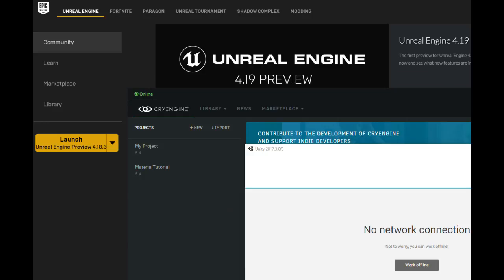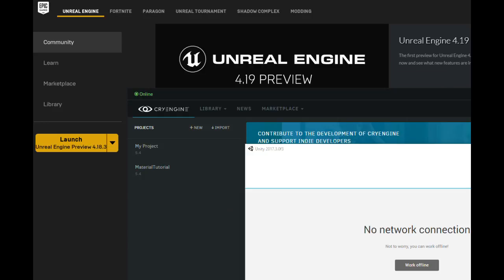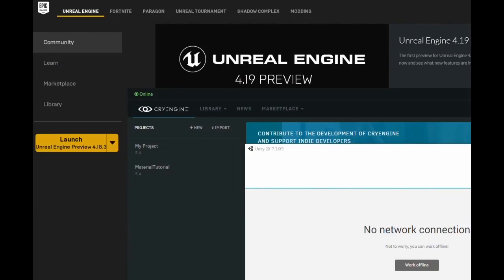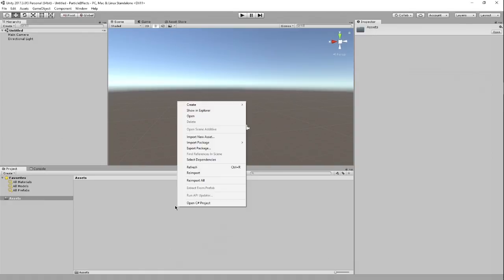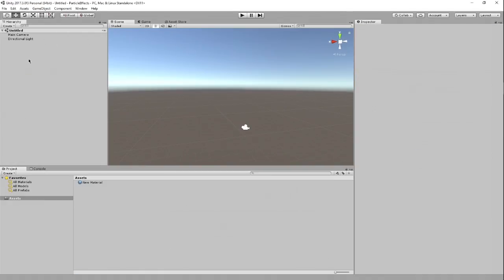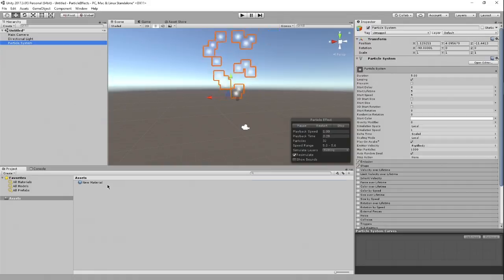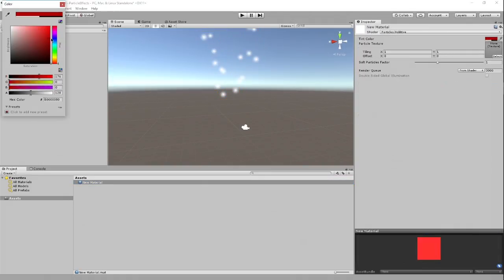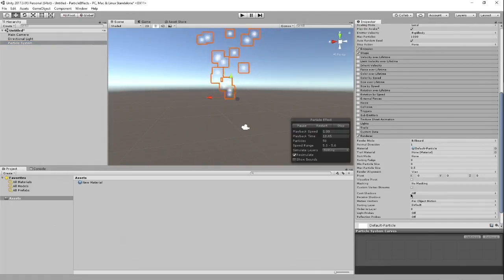Comparing particle effects in Unity, Unreal Engine and CryEngine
Had to correct a mistake in the original video, hence the reupload.
Like goal is 15! Let's make it happen!